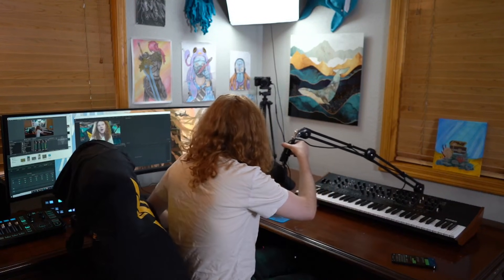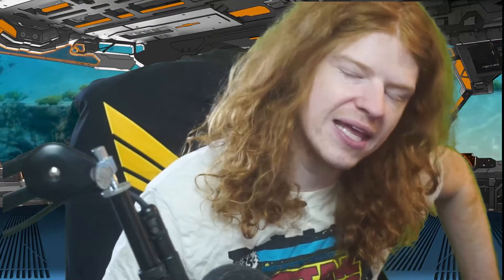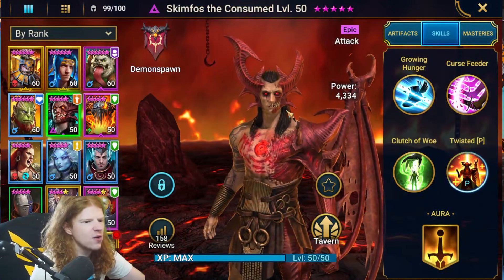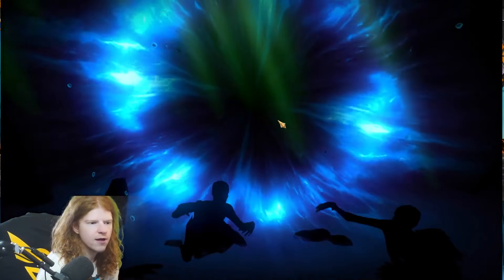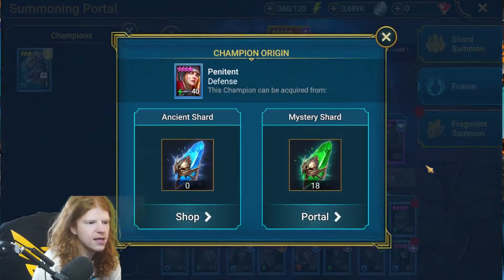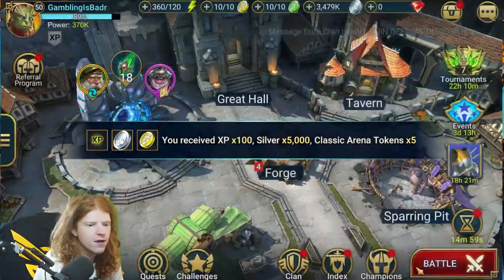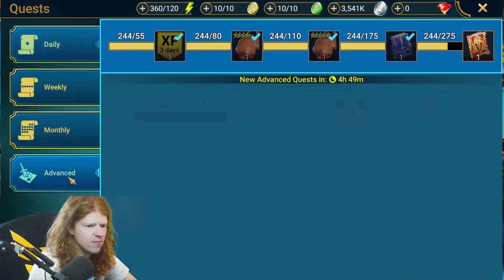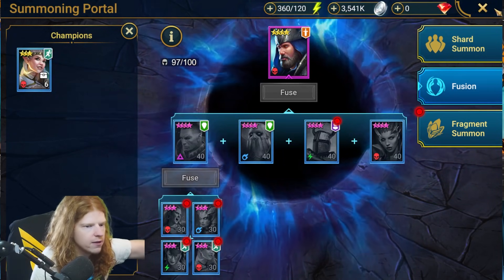It Took 3 Years To Finally Achieve This... RAID: Shadow Legends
Today i show you my raid shadow legends youtube setup.